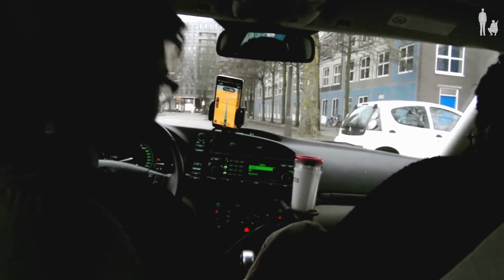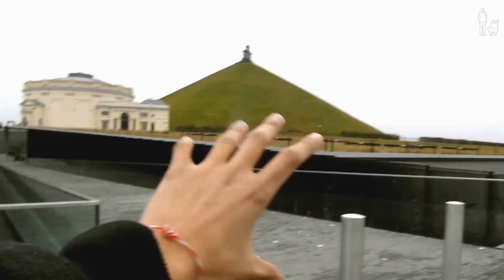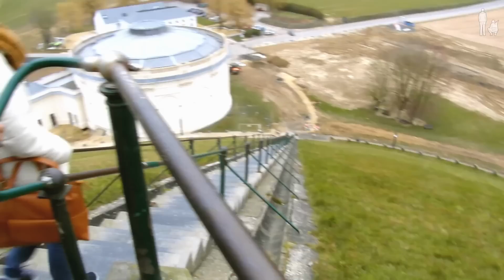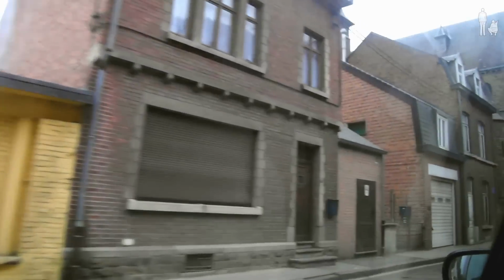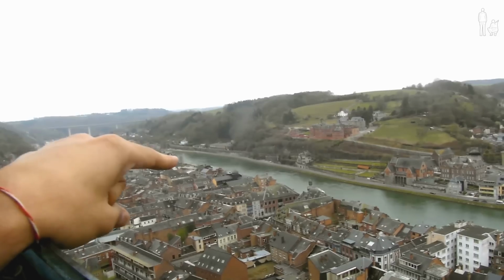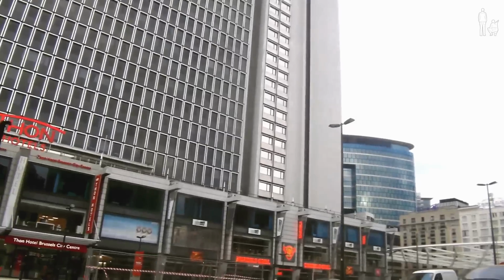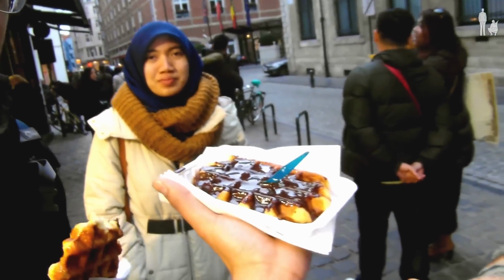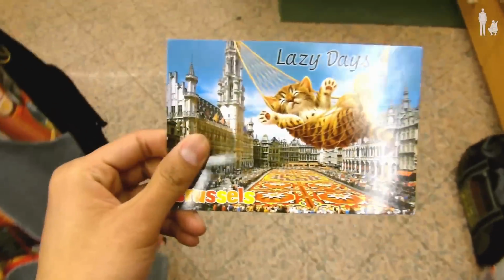WATERLOO, DINANT, BRUSSELS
Even though there were some incidents last week, Belgium will still be a fantastic country. Nothing's gonna change. In this video, we explored Belgium from the roads:

1. the breathtaking Waterloo monument
2. the southern-beauty Dinant, and
3. the always-vibrant Brussels

keep moving. and donotsettle